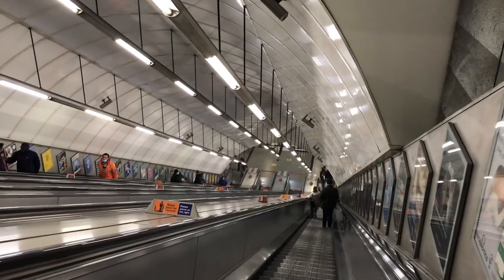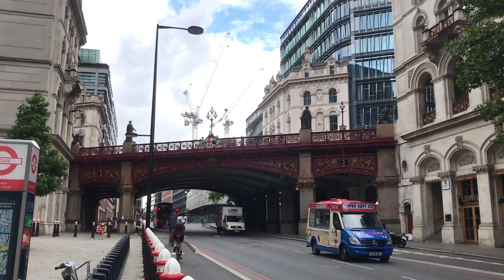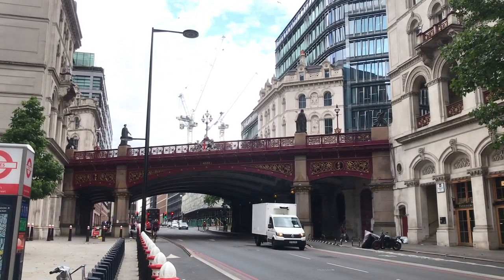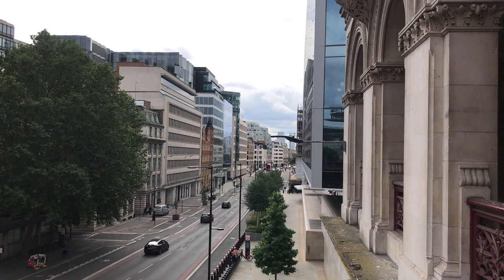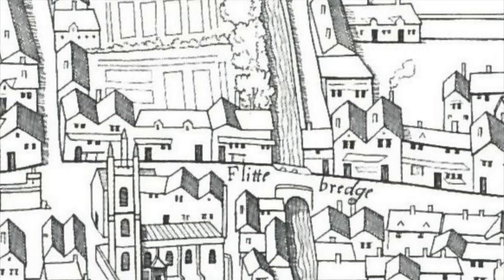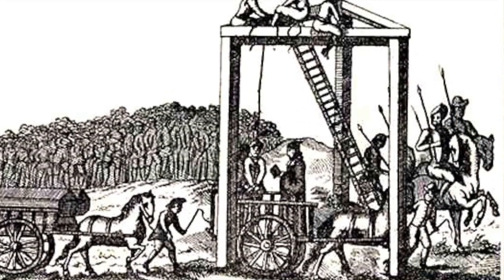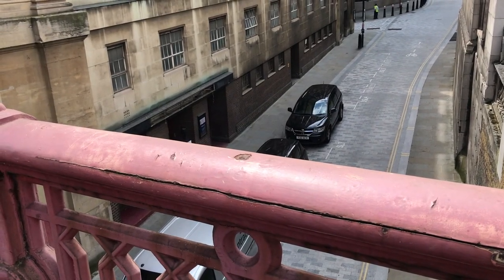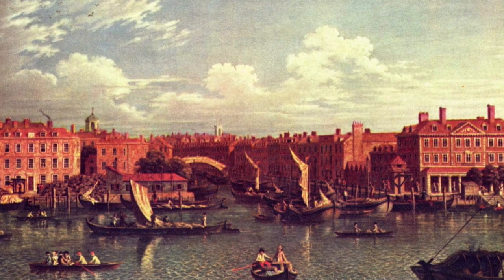Holborn Isn't Really Holborn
I mean, historically speaking.